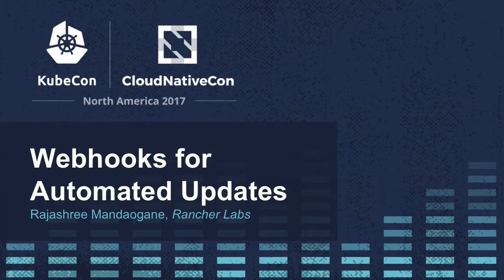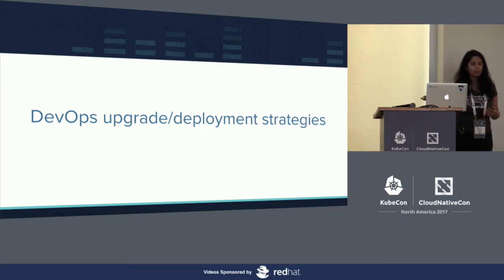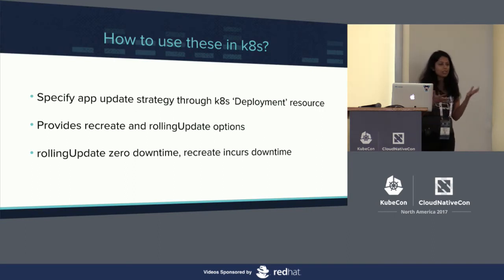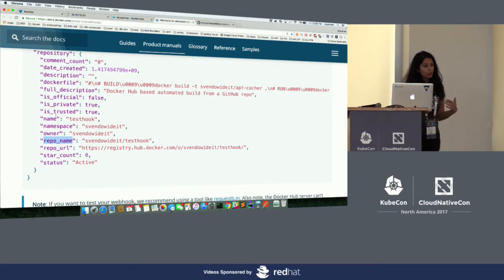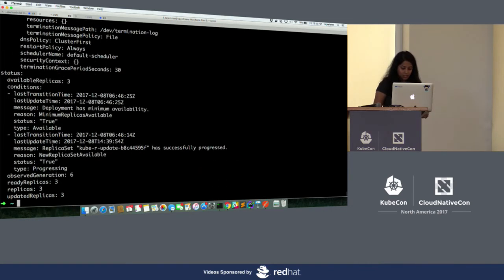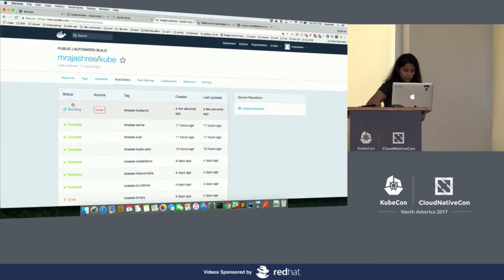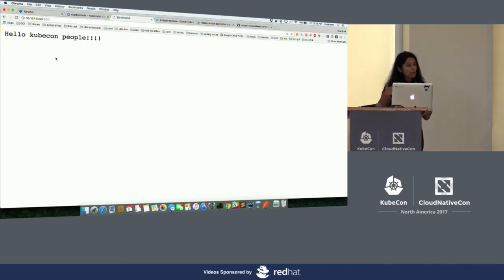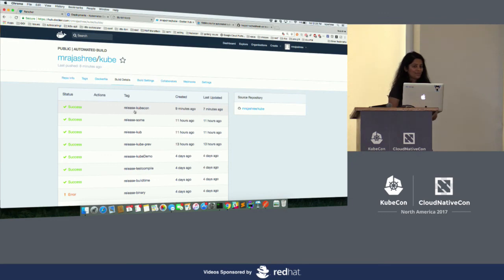Webhooks for Automated Updates [B] - Rajashree Mandaogane, Rancher Labs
In most software projects, there is a tremendous focus on increasing efficiency and reliability. Rolling updates in Kubernetes is a really good example of how real-time updates to applications can be made reliable, without any downtime. Once you have a reliable system, you then need to make your software development process even more efficient. A key component in efficiency is automation. Automated builds on Docker cloud are a great way to efficiently build images when new code is pushed. In this talk we will discuss how we can take automation one step further. We will make use of the Kuberbnetes API calls, along with Docker Hub's webhooks feature, to automatically start rolling updates of deployments when a new image/tag is pushed to Docker Hub. We will demonstrate how you can write a micro-service that will make these calls after consuming the data pushed by Docker Hub's webhook.

About Rajashree Mandaogane
Rajashree, an NC State graduate is a Software Engineer at Rancher Labs. She loves programming in Golang and working on container orchestration. She lives by the motto, “You’ll never know what you can do, until you try”. This has led her not only to being a developer, but also an amateur writer on Medium, and a recent half marathon runner! Her idea of a good weekend encompasses one where she spends time trying tutorials for any new orchestration tools, and also just binge watching any Netflix shows.